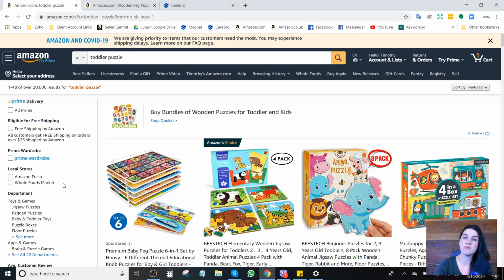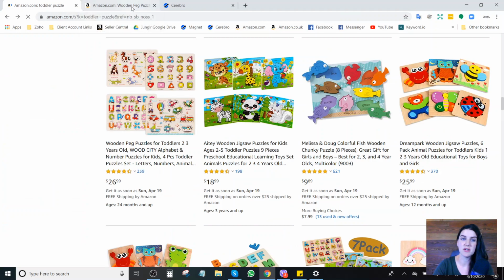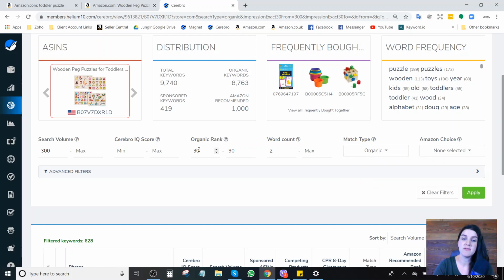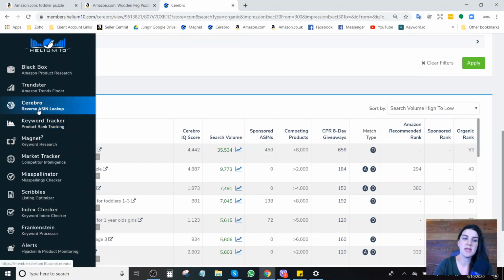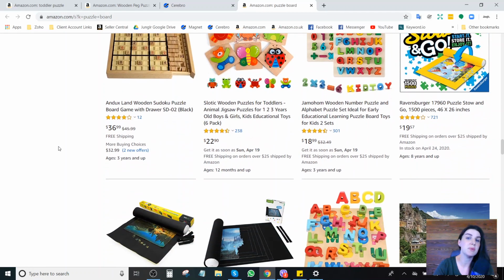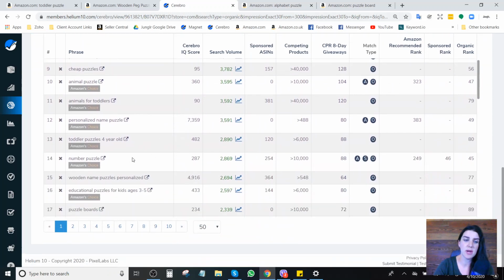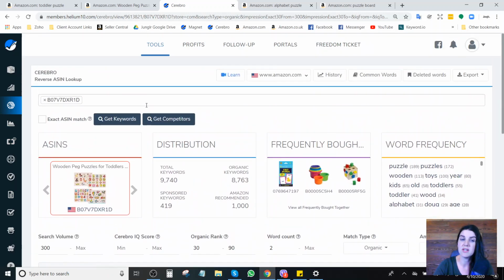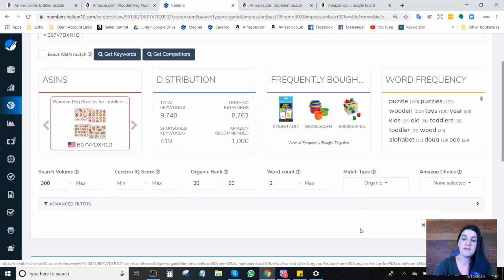Keyword Research for Ranking | Amazon PPC | How to use Helium 10 to find ranking targets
Here's a quick video on how we use Helium 10 to identify potential targets and leverage them to increase market share. Enjoy!